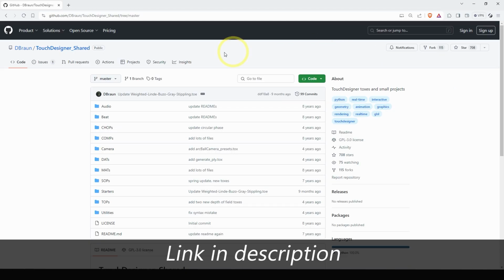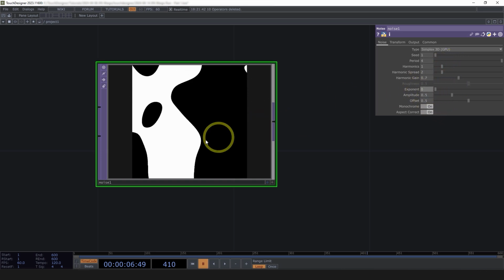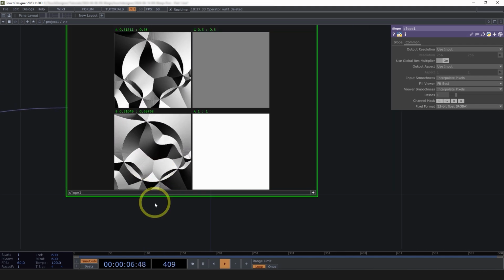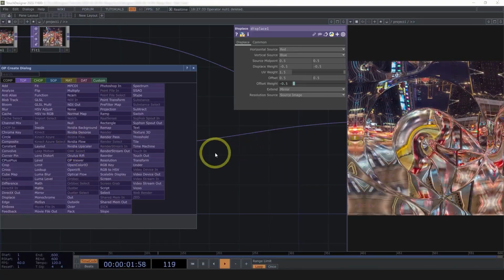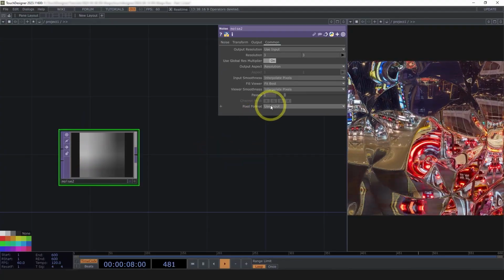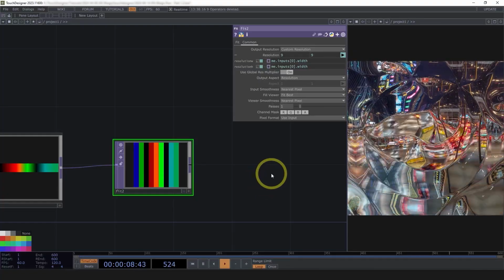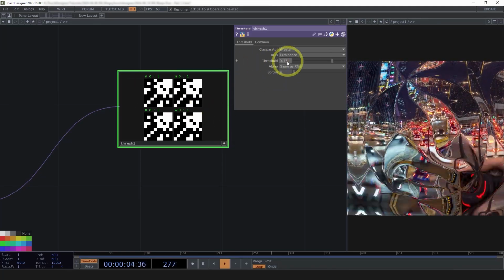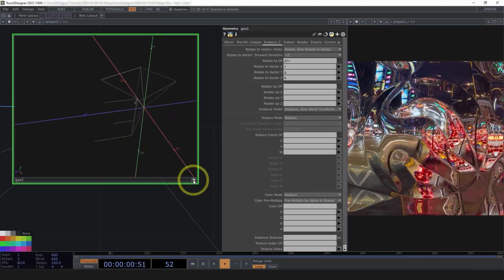Distance Map Displacement in TouchDesigner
This TouchDesigner tutorial covers creating a displacement effect using distance maps, specifically focusing on the jump flooding algorithm. It also looks at generating a simple plexus style pattern for use with the effect.

Please note this tutorial uses TouchDesigner Version 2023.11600. If you're using an older or newer version there may be features that don't work in exactly the same way.

There you can gain access to project files, help guide future topics and support the creation of new tutorials.

Video Navigation / Topics:
0:00 - Intro
00:43 - Topic Overview
01:11 - Jump Flooding Algorithm
05:54 - Displacement Effect
19:33 - Plexus Style Input
39:33 - Taking it Further